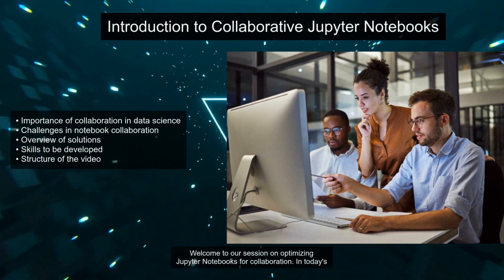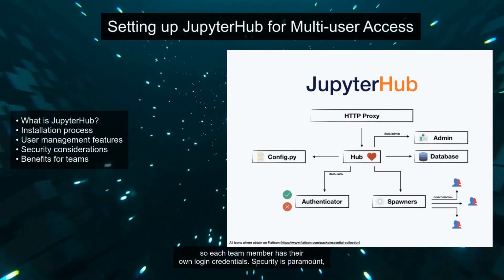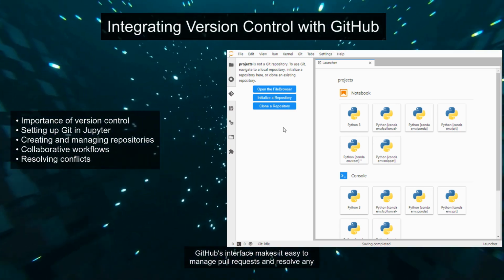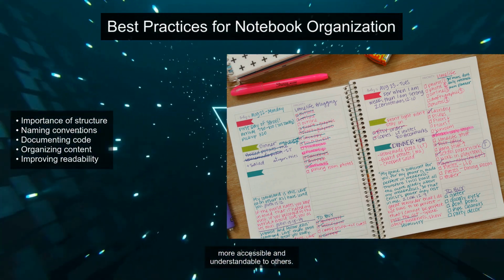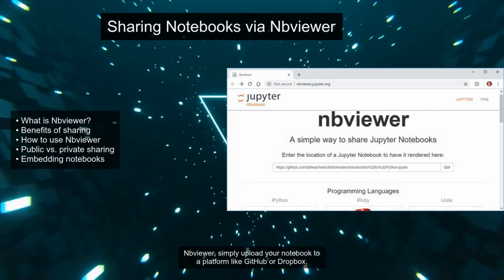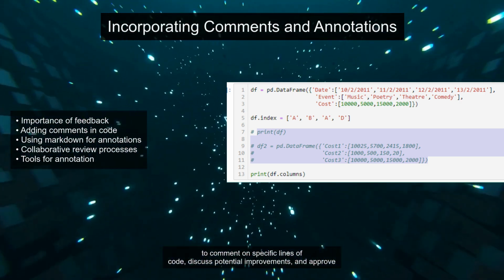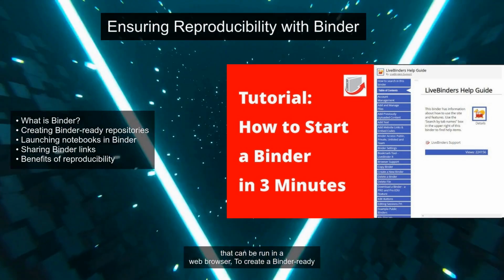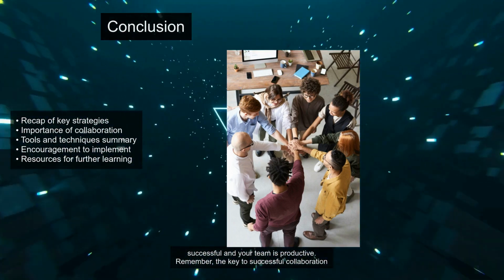Optimizing Jupyter Notebooks for Collaboration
🤖 **Unlock the Power of Jupyter Notebooks for Teamwork!** ⚡🚀 Are you struggling to collaborate effectively on your data science projects? Discover essential techniques to optimize Jupyter Notebooks for seamless teamwork and boost your productivity.

**In this Video:** We'll explore practical strategies for configuring, sharing, and managing Jupyter Notebooks to enhance collaboration and streamline your workflow.

- ✨ **Introduction to Collaborative Jupyter Notebooks:** Why collaboration is vital in data science and how to overcome common challenges.
- ⚡ **Setting up JupyterHub for Multi-user Access:** Learn about JupyterHub, its installation, and how it benefits teams.
- 🚀 **Integrating Version Control with GitHub:** Master the essentials of version control to manage projects collaboratively.
- 🎯 **Best Practices for Notebook Organization:** Discover how to structure and document your notebooks for clarity and readability.
- 🔥 **Using JupyterLab for Real-time Collaboration:** Explore the features of JupyterLab for effective teamwork.
- 🛠️ **Sharing Notebooks via Nbviewer:** Understand how to share your work efficiently with Nbviewer.
- 📌 **Incorporating Comments and Annotations:** Enhance your notebooks with meaningful feedback and collaboration tools.
- 🧠 **Managing Dependencies with 'environment.yml':** Learn to manage and share dependencies for consistent environments.
- 🔵 **Ensuring Reproducibility with Binder:** Ensure your notebooks are reproducible with Binder for consistent results.